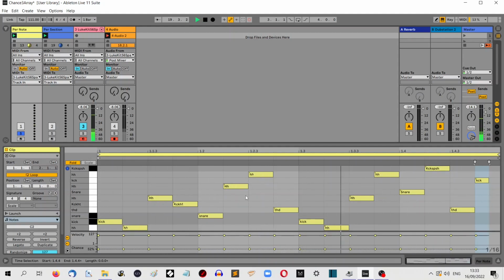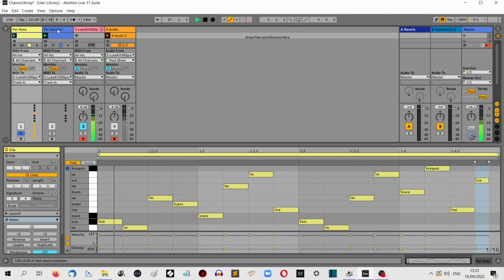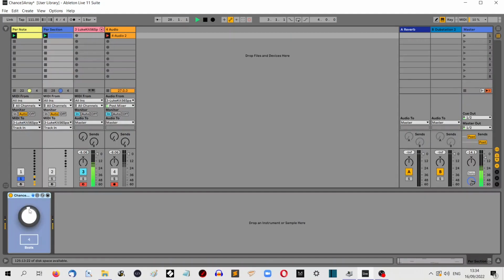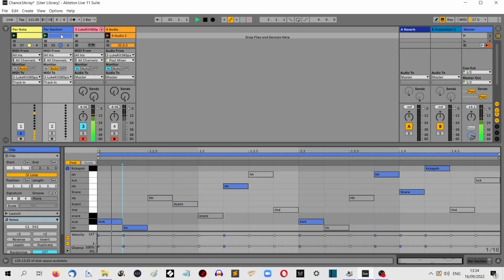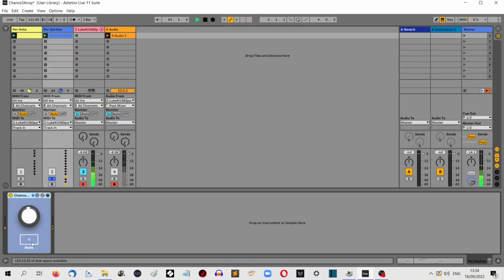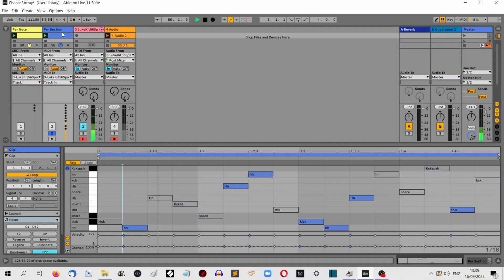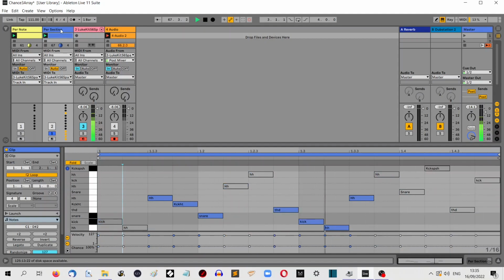Array2 - Chance THREE - MaxforLive MIDI Device for Ableton Live by LDM Design